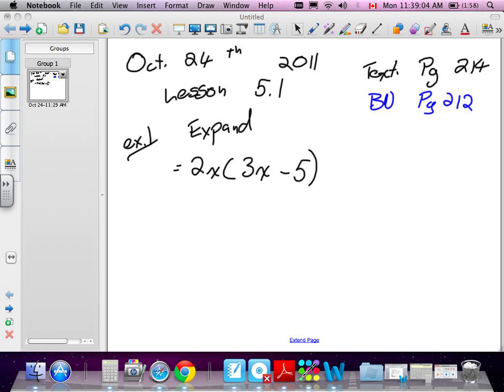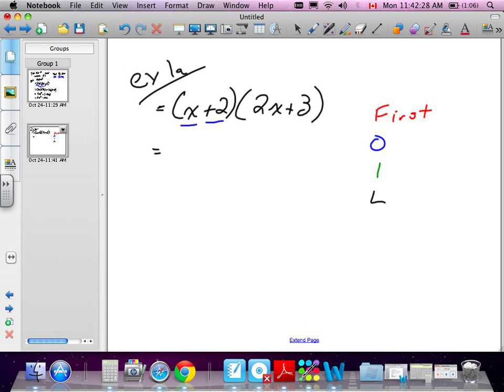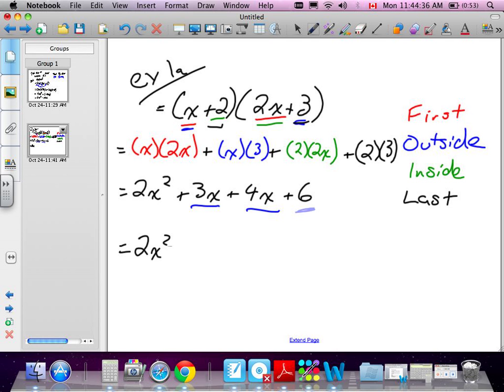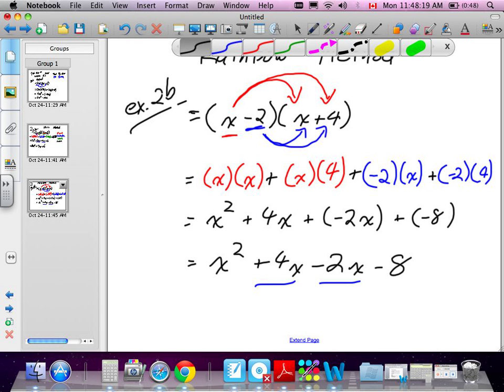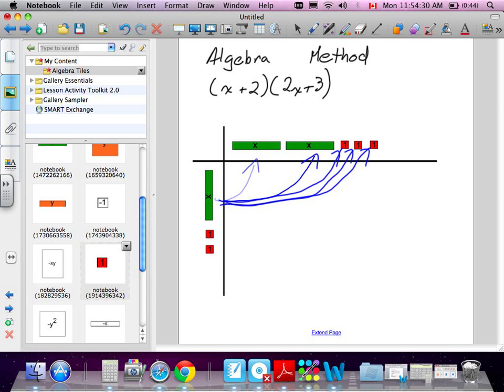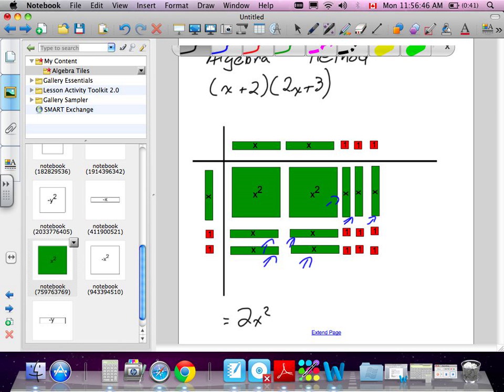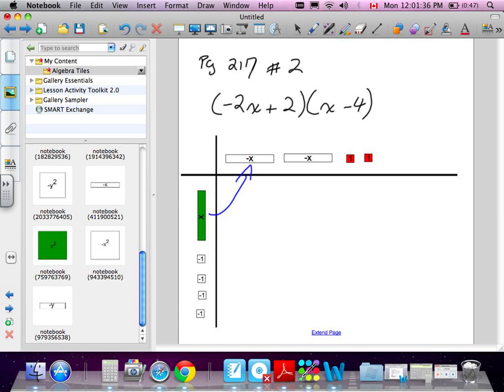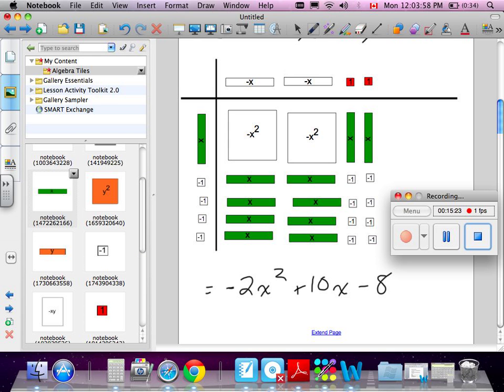Multiplying Polynomials Grade 10 academic Lesson 5 1